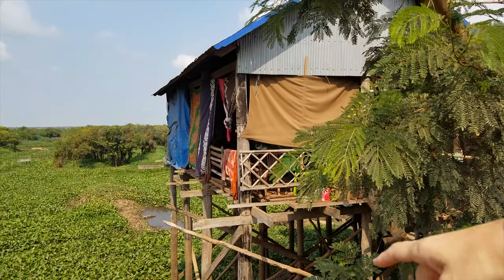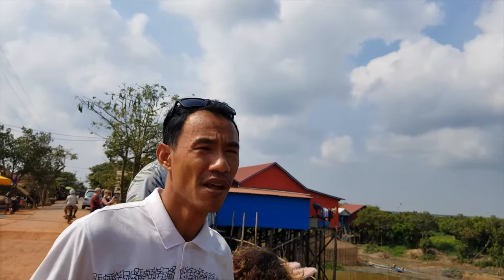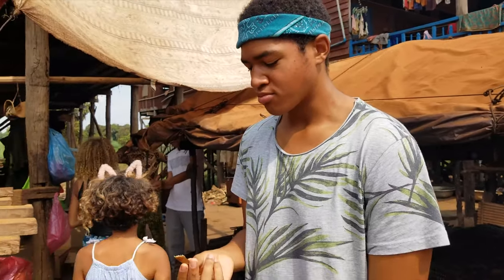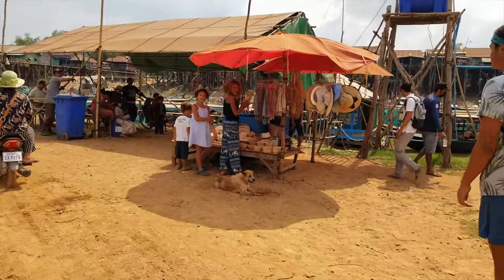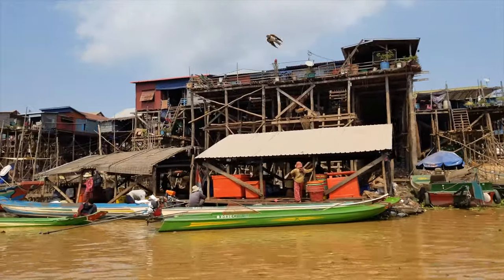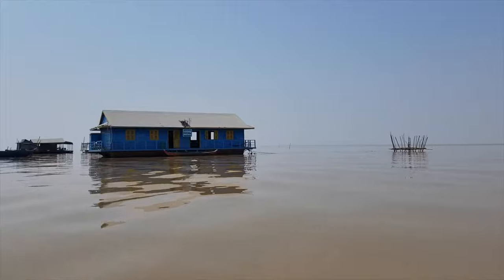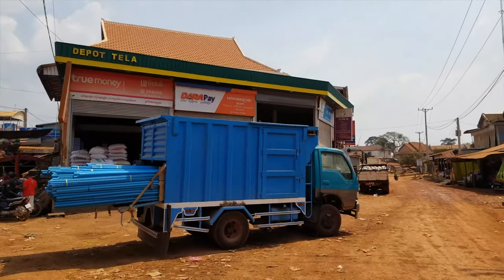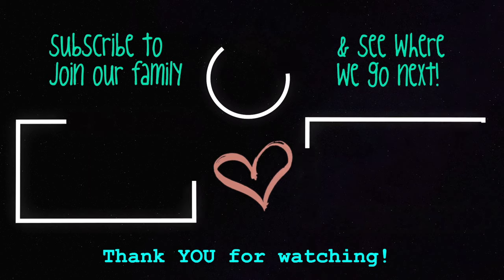Worldschooling Visit to Floating Village with KIDS 2019 Cambodia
Hey! We had the most fascinating day yet visiting a floating village on Tonle Sap, the largest freshwater lake in SE Asia! I was a bit bummed that we were in Siem Reap, Cambodia during dry season because I thought that we'd be missing out not seeing the village all in the water. I was wrong! It was so amazing to really get to see both sides of life. We got to wander down the main road of Kampong Khleang, say hello to some locals, watch them go about their daily tasks including drying out tons of rice and fish to get them through the coming rains. We then got to head out on a boat and drive through the other half of the village that floats on water all year long. We got to see the fields that are only above water for a quick growing season. I could go on, it was amazing!! I hope that if you go to visit Angkor Wat you will take a day to visit this amazing local village. PLEASE remember as mentioned in the video to do your research. There are various other villages, some much closer to town, but they are harmful to the locals. I've left our guides link below, we highly recommend him as well!

*What did you find the most interesting about this village?

If you liked our video, you’ll love our channel.

Your subscription & your thumbs up make a difference to our channel, but your comments make us friends. We LOVE hearing from you all!!

_________Why We Started to Travel HERE: _________

YOU CAN GET DAILY UPDATES BETWEEN VIDEOS. ADD US ON INSTAGRAM!

_______BUSINESS INQUIRIES/COLABS_______

___________ABOUT US___________

Hey, by the way! So...we are worldschoolers. Don't know what that means? Worldschooling means different things for different people, but overall and in general it means that we are teaching our kids about life hands on through experiences as we travel around the world. Our motto is "We Travel, we Learn, we Love, & we Serve." And we try to do just that as we move around this beautiful planet seeing new things, making new friends, trying to leave it a little better than we found it and experiencing other cultures first hand. It's an amazing trip, this life, but of course it also has it's downs. This is still our "real life" with kids arguing, tears, hurts, downfalls and the like. We always try and "reboot" our attitudes and get back on the road with a happier attitude. It is a choice!

We are the Wallace Family and we are Clicking Refresh to Reboot our Lives one day and experience at a time. xoxo

 If you've read this far you really must love us. (We love you too!) We are currently vlogging with a broken smartphone and editing with free software on a 12 year old (heavy!) laptop. If you'd like to help us keep making videos, we would be so, so, beyond grateful.